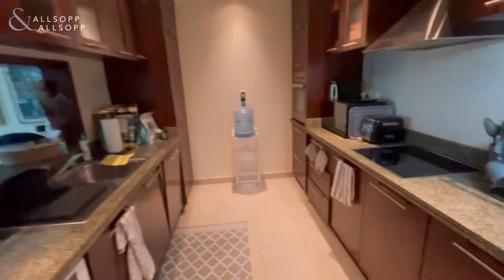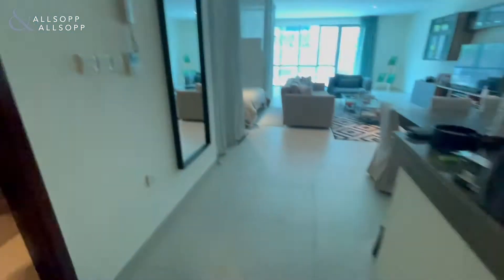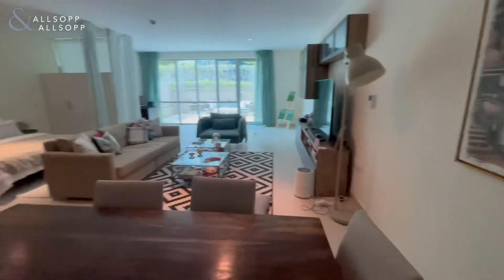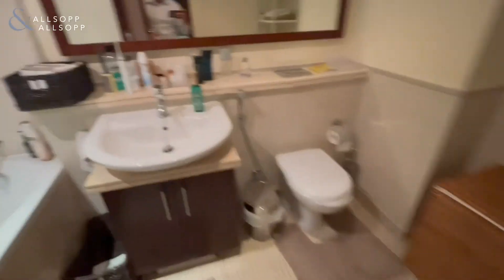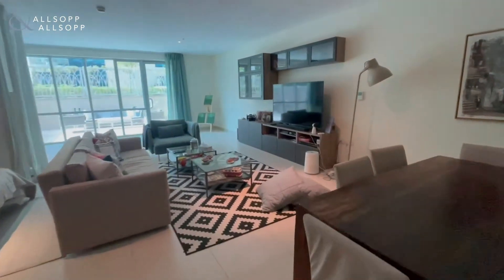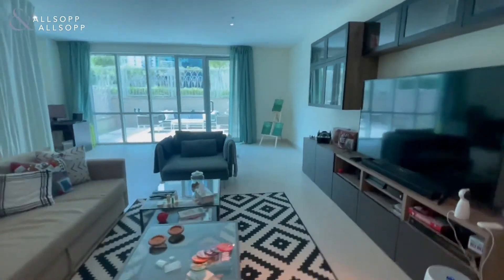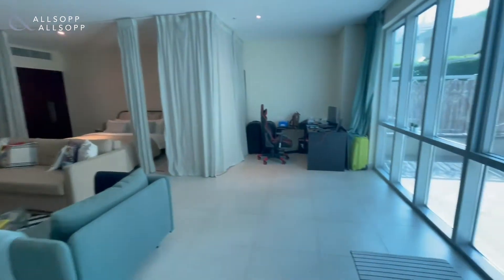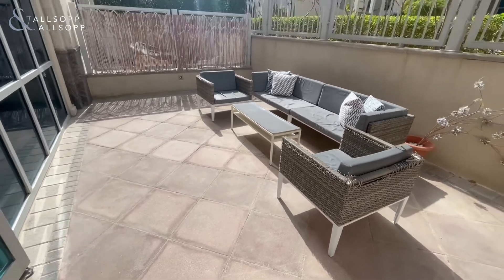Studio Apartment in DUBAI, Aurora Tower, Dubai Marina (Largest Layout). Click to View!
Property reference:
L-186623

Listing agent:
Joseph Gregory